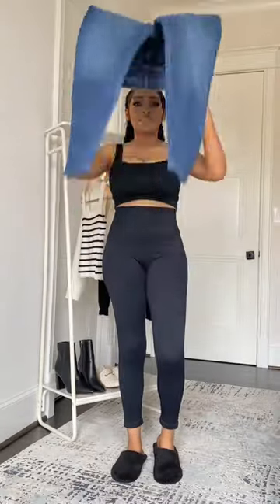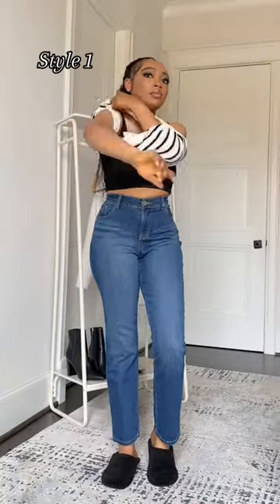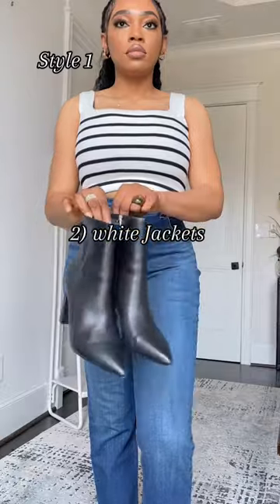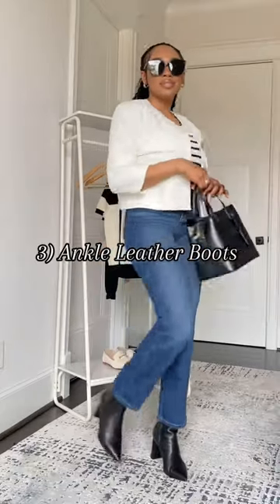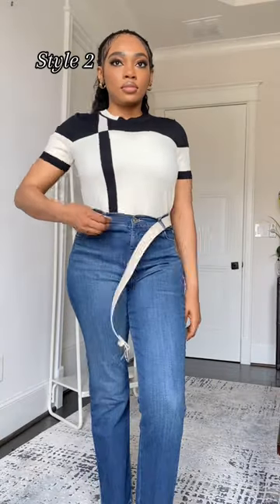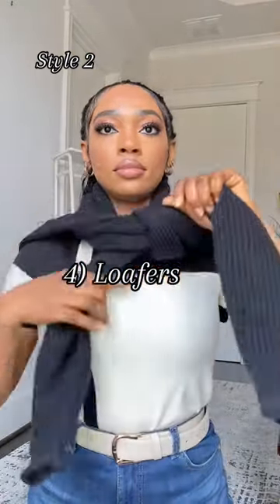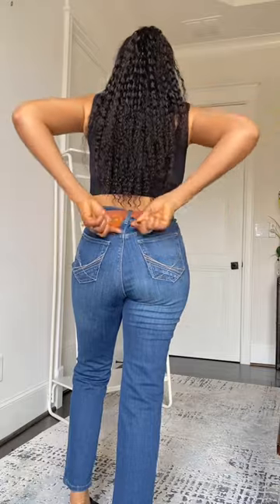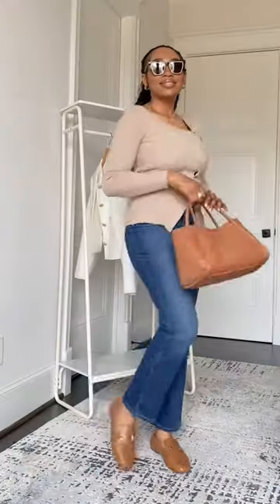Six basic essential of a classy capsule wardrobe and how to style them in style 1,2,3.